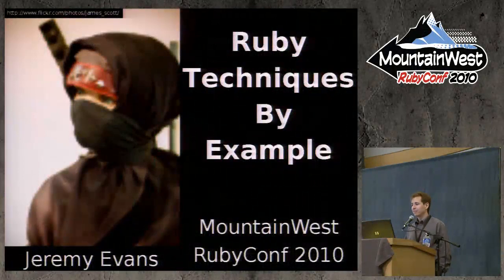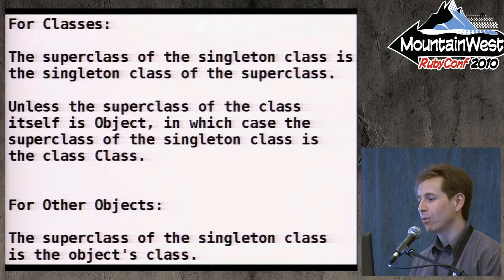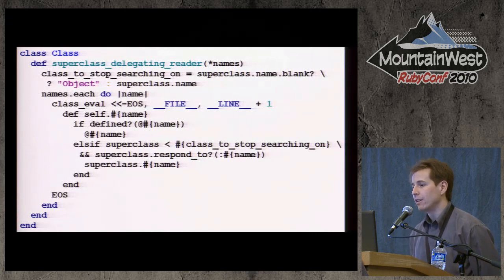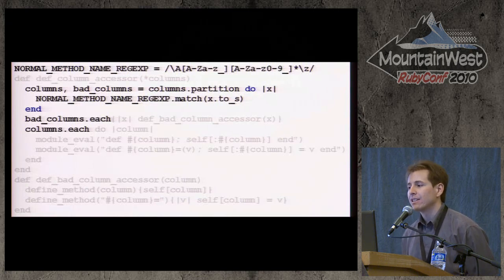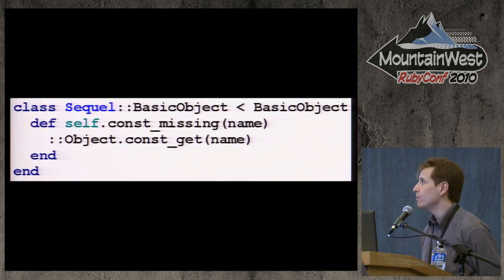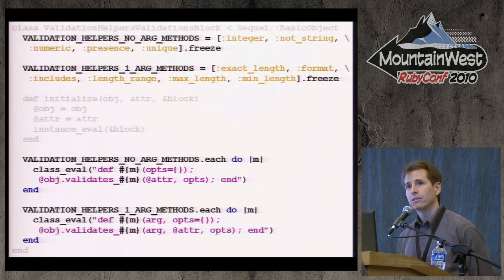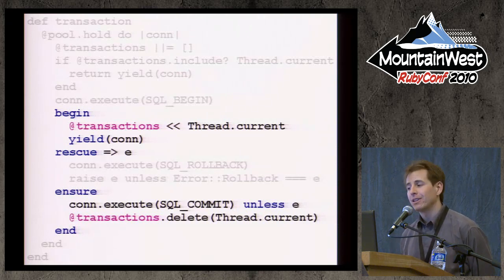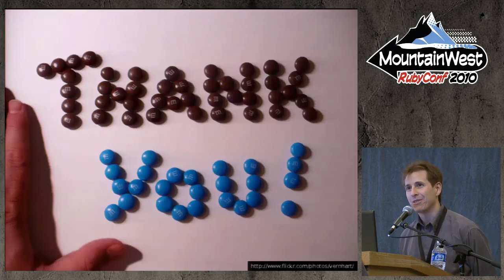MountainWest RubyConf 2010 - Ruby Techniques by Example by Jeremy Evans